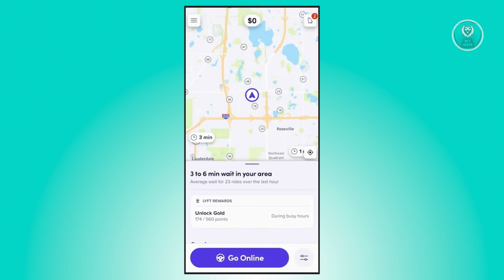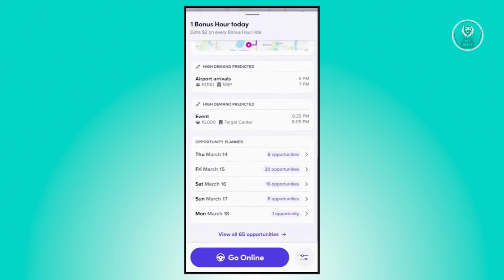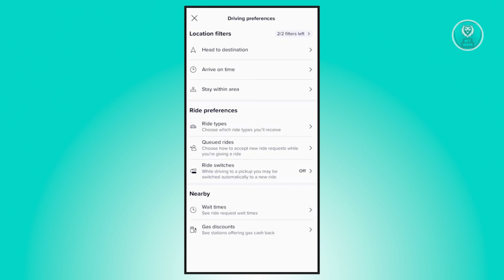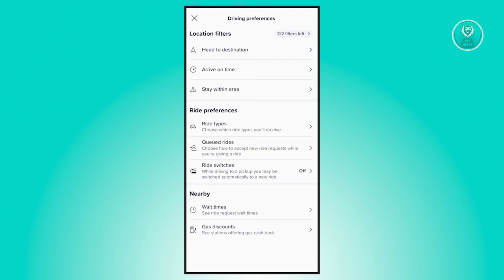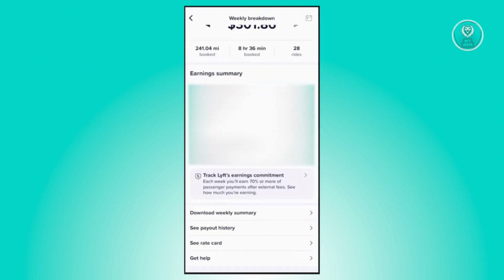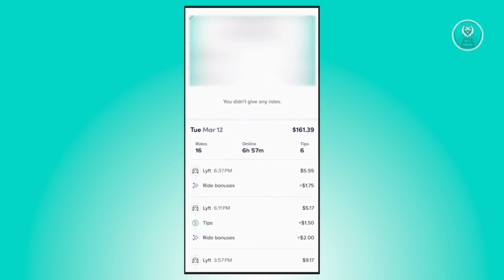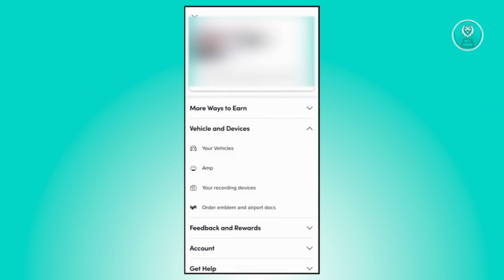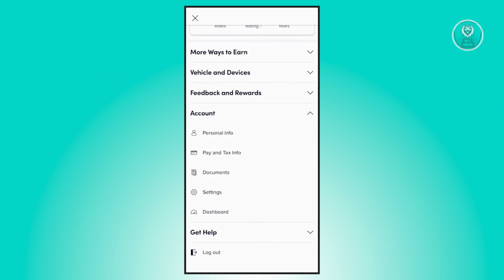How To Use Lyft Driver App (2025)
If you want to be able to use the Lyft Driver app, then this video will be perfect for you!